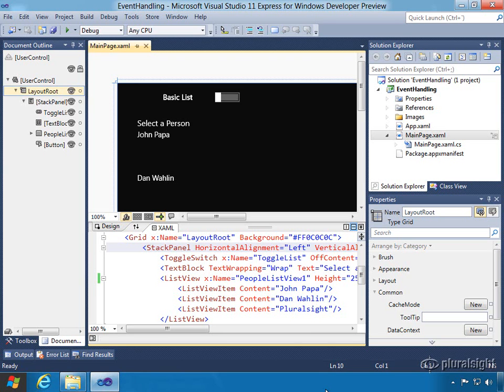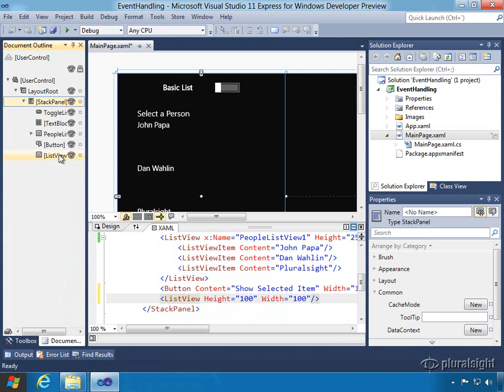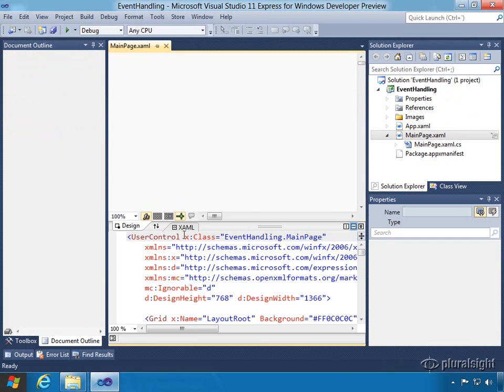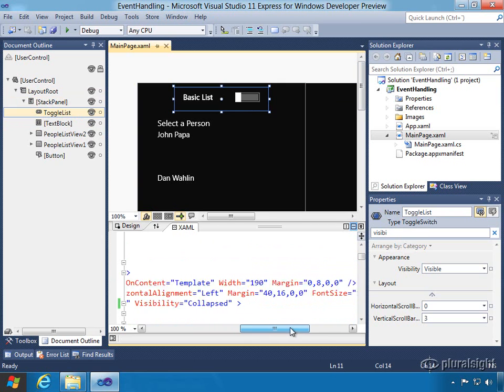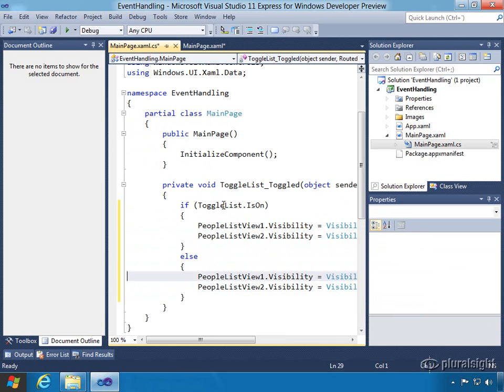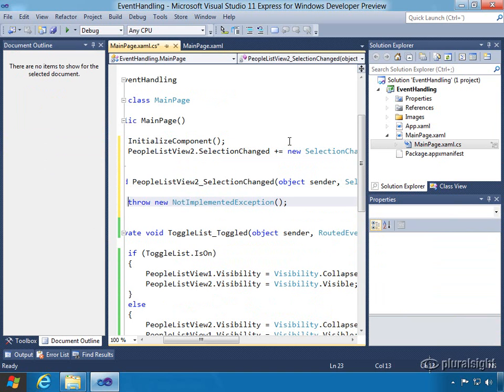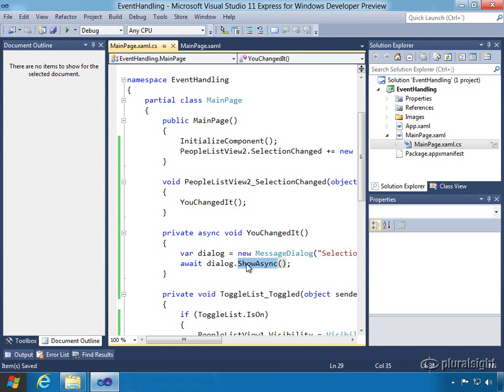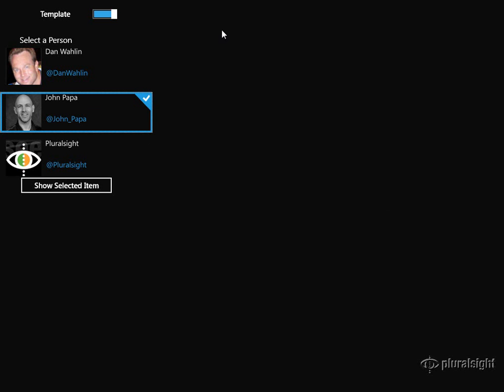Introduction to Building Windows 8 Metro Applications - Handling Events in XAML/C#